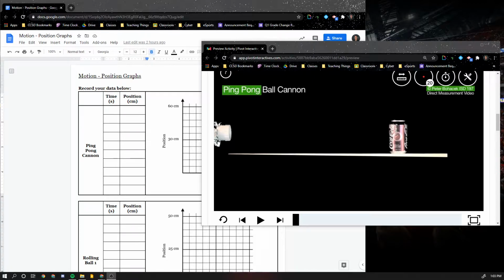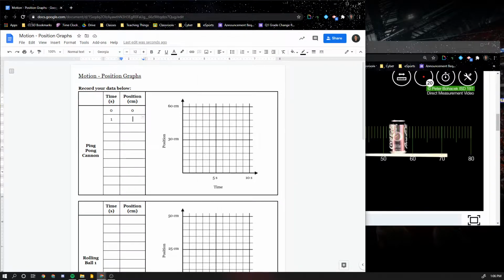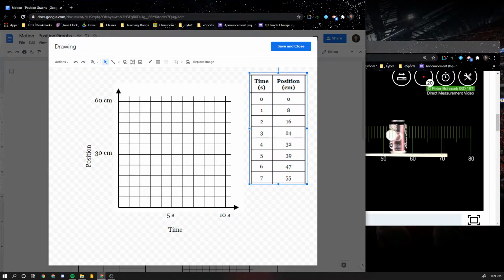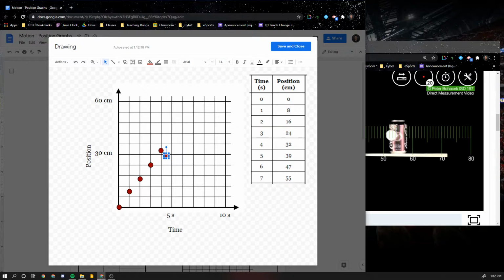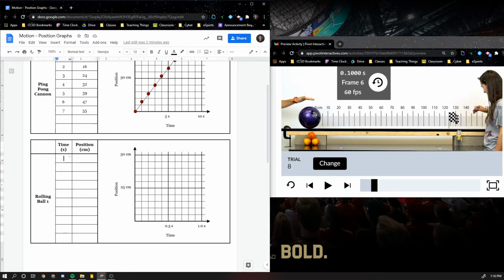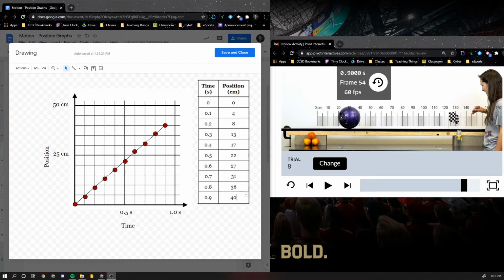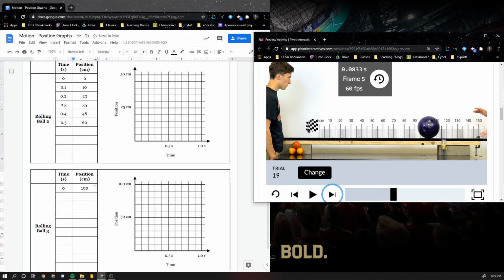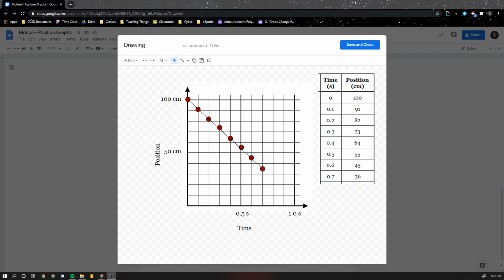Creating Position Graphs